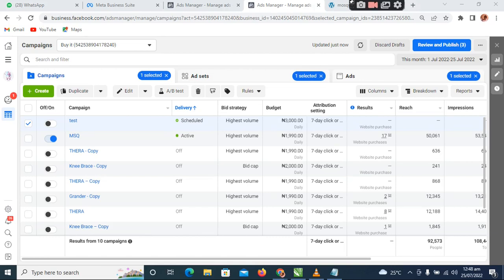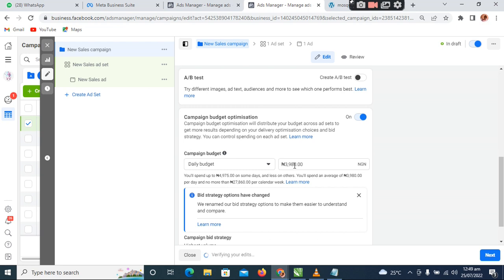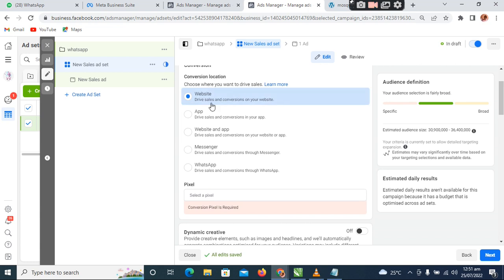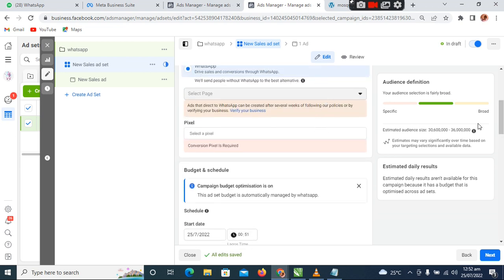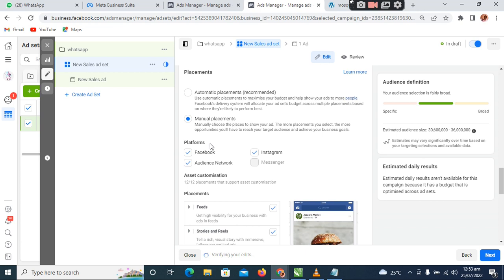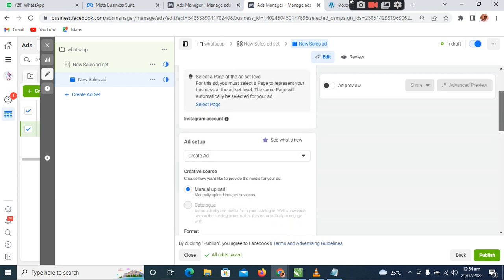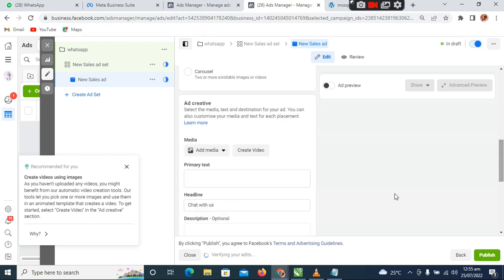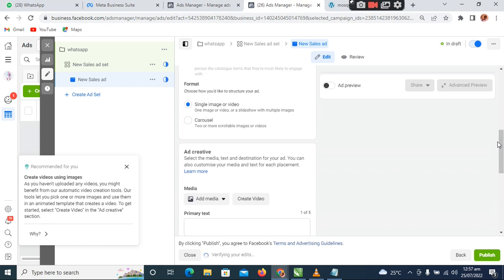009 HOW TO RUN FACEBOOK WHATSAPP ADS